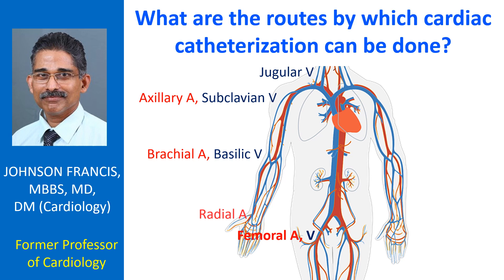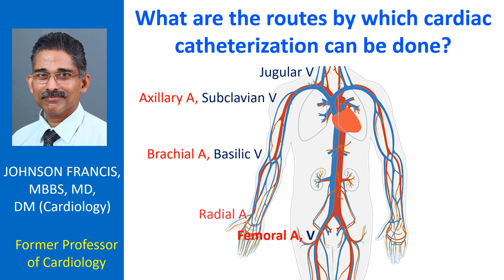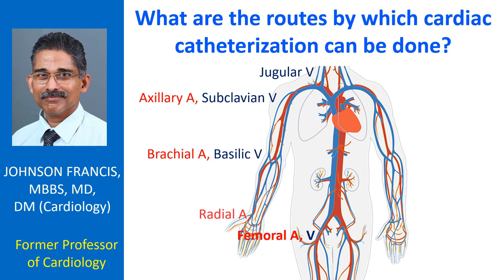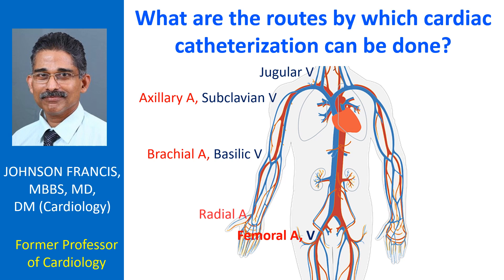What are the routes by which cardiac catheterisation can be done?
The most common route for combined left and right heart catheterization is by the femoral route, through the groin. Both the femoral artery and the femoral vein can be entered by percutaneous puncture. It easy to stop the bleeding once the procedure is over and the sheaths are taken out. The vessels are compressed over the femoral head. But the bleeding risk is higher than radial route for coronary angiography as the femoral artery is a larger and deeper vessel. Femoral route is faster and often resorted to in case of emergency like primary angioplasty in a person with cardiogenic shock.

Other routes are the jugular vein in the neck, basilic vein near the elbow, brachial artery near the elbow and radial artery near the wrist. Radial artery is preferred for coronary angiography over the femoral route due to lesser access site complications. But chance for arterial spasm is there in radial route. Occasionally the axillary artery and subclavian vein can be used if other sites are not accessible.